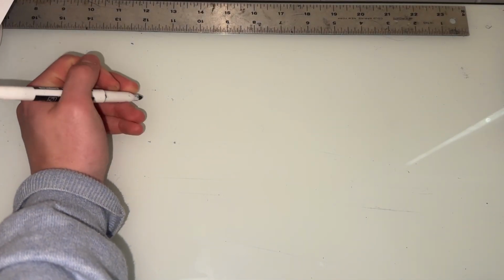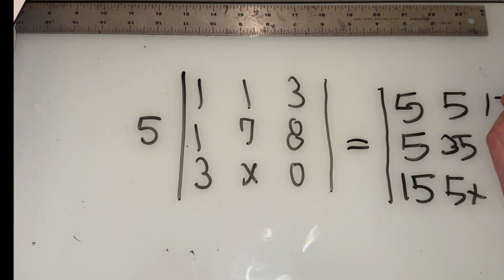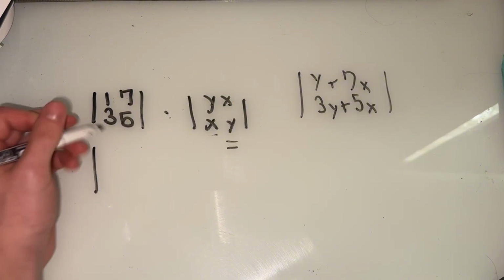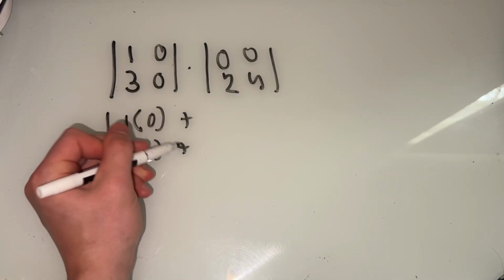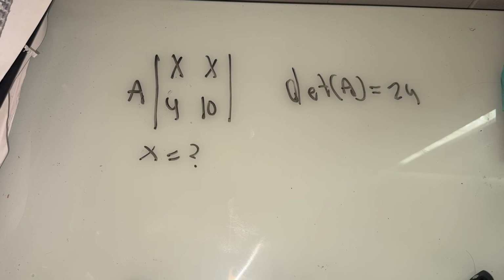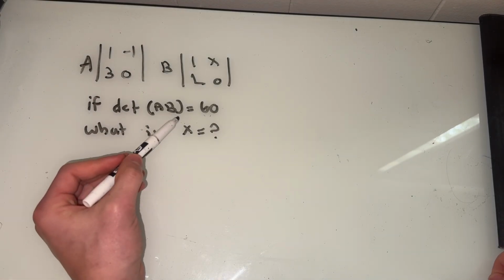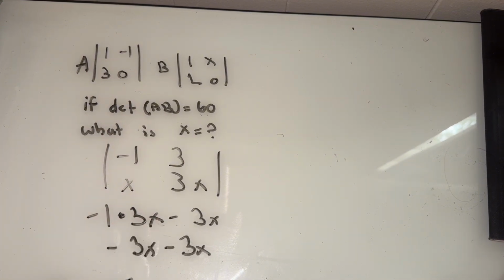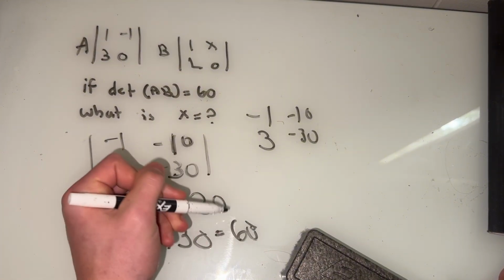Matrix Algebra part two | determinants and matrix transformations computation